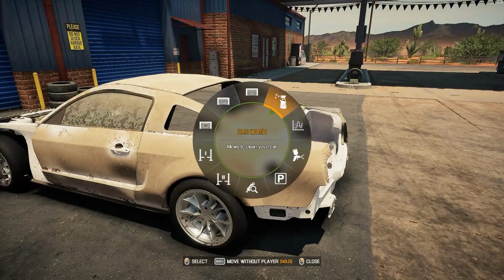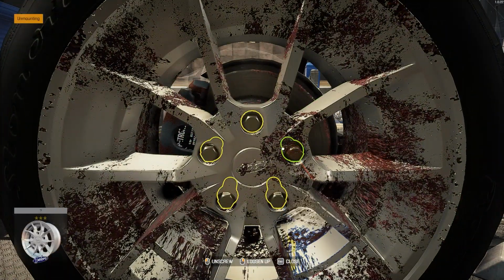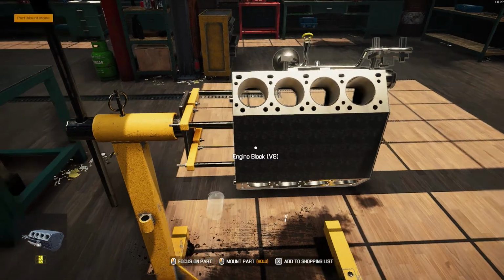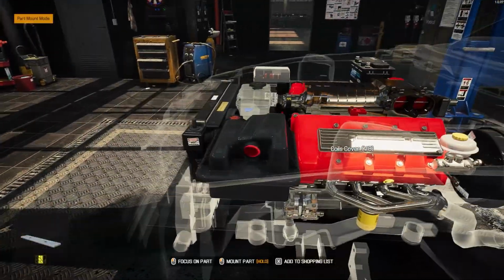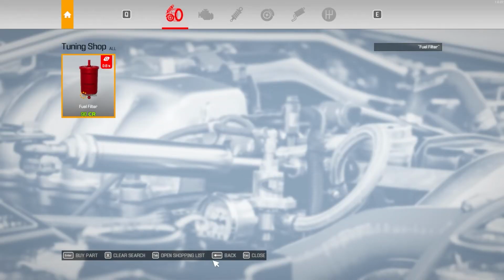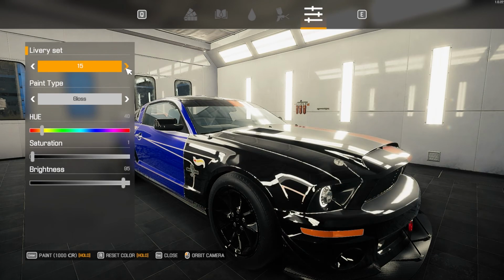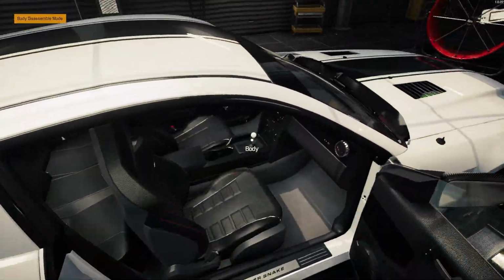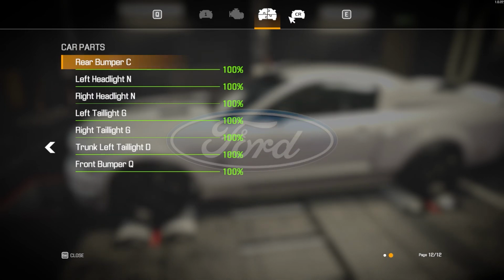Ford Mustang Shelby GT500 Super Snake | Car Mechanic Simulator 2021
Restoring a Ford Mustang Shelby Super Snake in Car Mechanic Simulator 2021

PC Specs:
Processor: AMD Ryzen 5 3600
Motherboard: MSI A320M-A PRO MAX
GPU: NVIDIA GeForce RTX 3060 12GB TUF Gaming
Memory: 16GB Corsair Vengeance LPX 3200MHz (2x8GB)
Power Supply: Corsair 550W CV550
Hard Drive: Corsair Force Series MP510 240GB NVMe PCIe Gen3 x 4 M.2 & Seagate 1TB BarraCuda